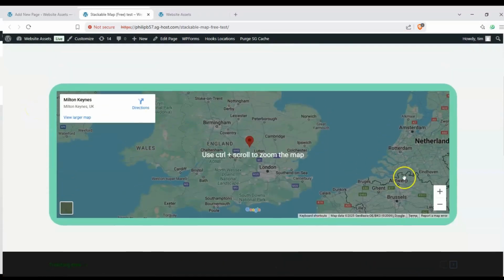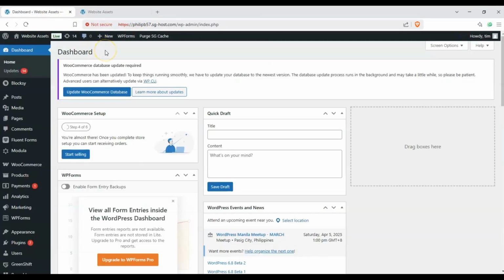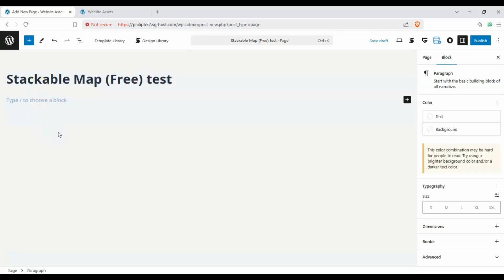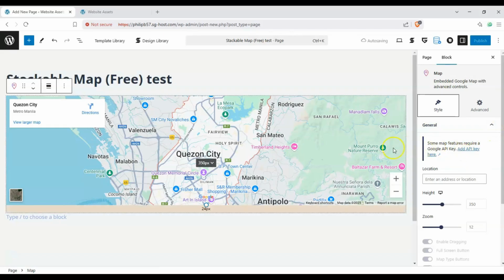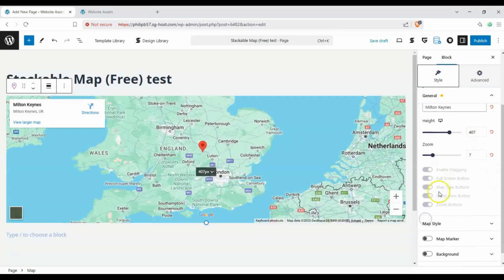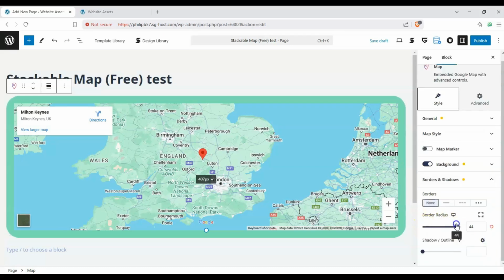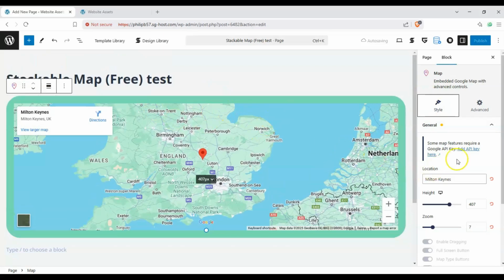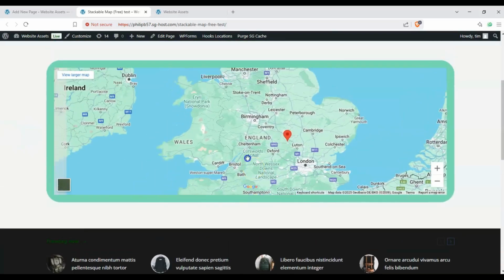Stackable Blocks: Map (Free)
Enhance your website with interactive maps! Learn how to easily add a free, customizable map to your WordPress site using the Stackable Blocks plugin. This tutorial covers simple steps, customization options, and tips for a professional and engaging map display. Perfect for location pages, contact pages, and more! Free Stackable Blocks users welcome!